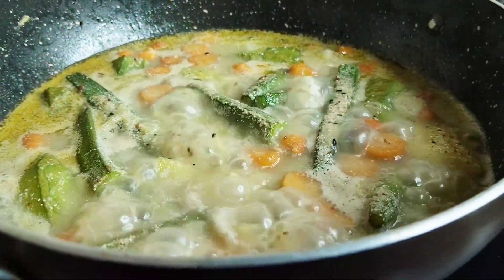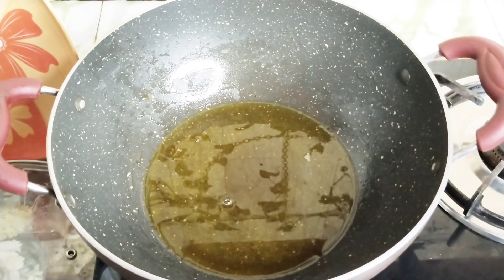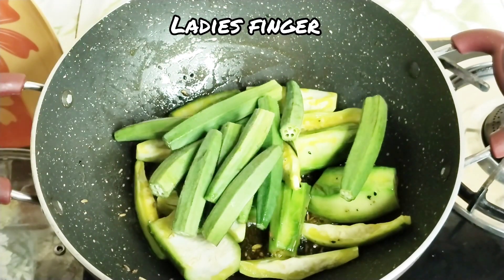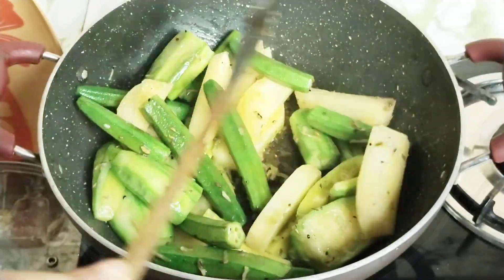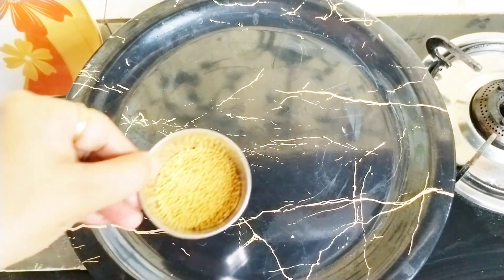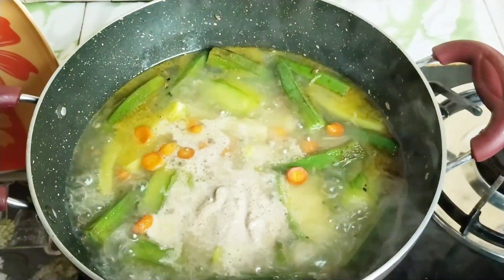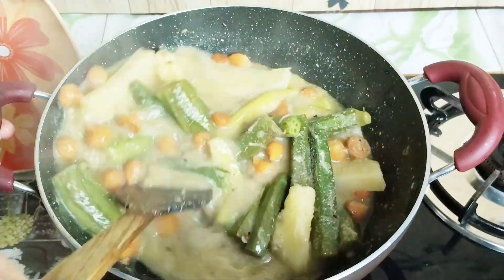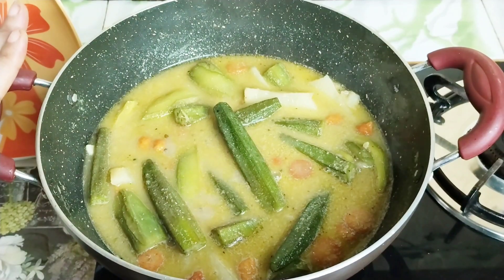গরমে শরীর ঠান্ডা রাখতে ভাতের পাতে রাখুন এই পদটি Bengal Shukto recipe l best bengali veg recipe